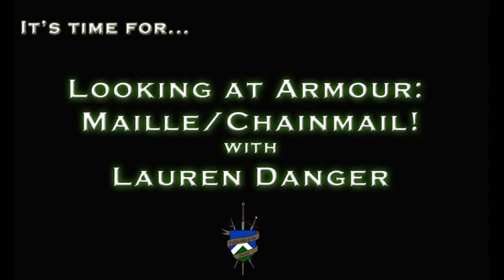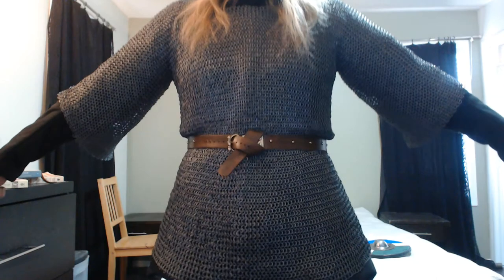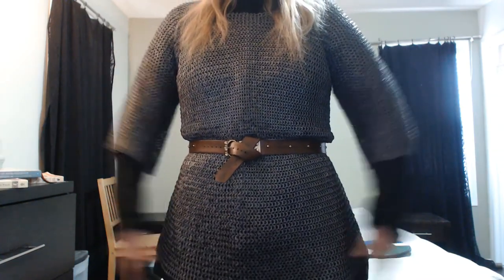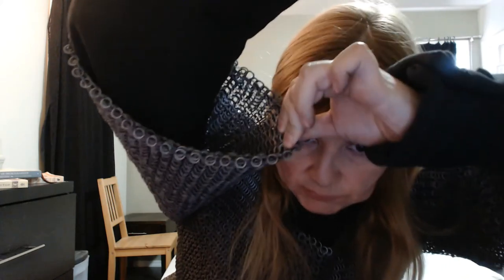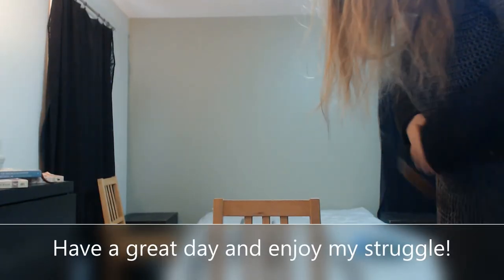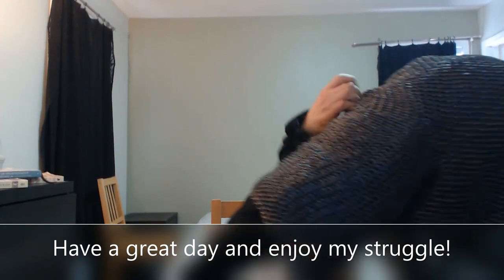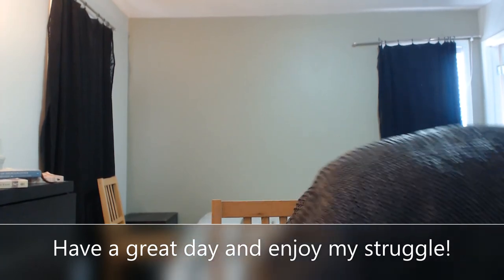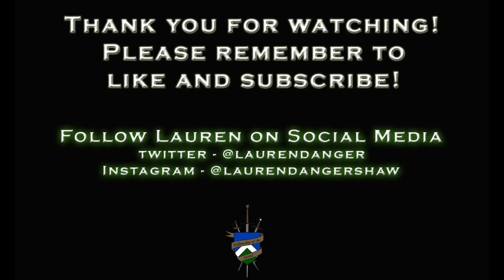Looking at armour: maille / chainmail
It's a brief look at maille armour, or chainmail armor, or that awesome shirt of little rings that was in use as early as 350 BC!

This is an overview video that touches on history, function and benefits of said armour. The shirt was purchased off of eBay several years ago and I don't remember from where, unfortunately.